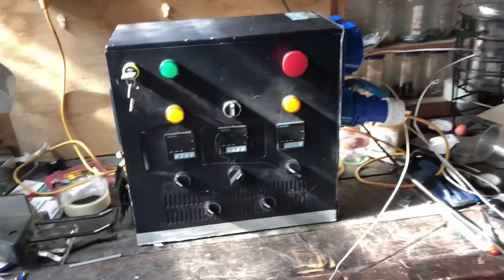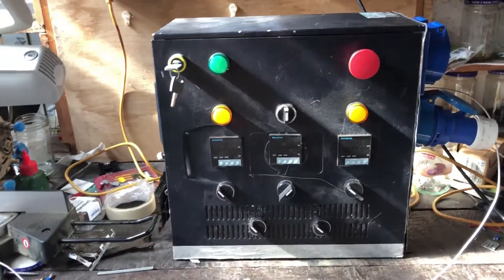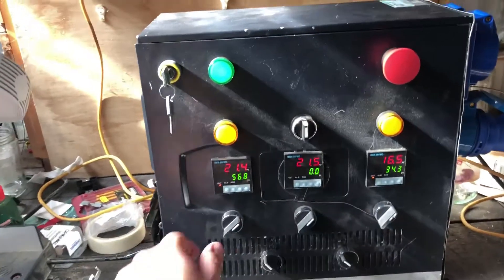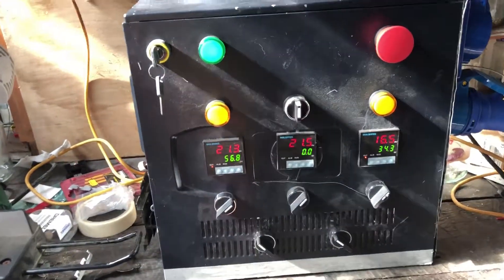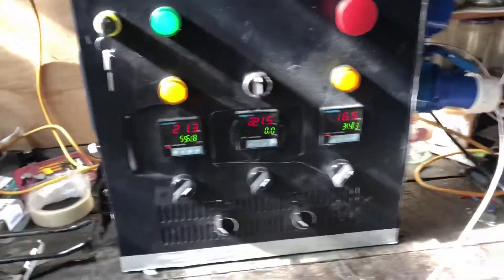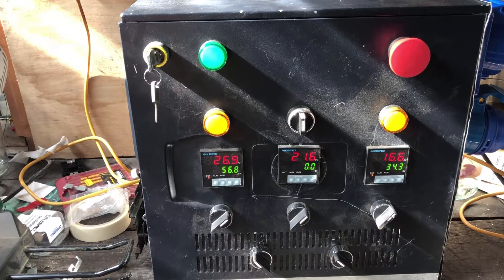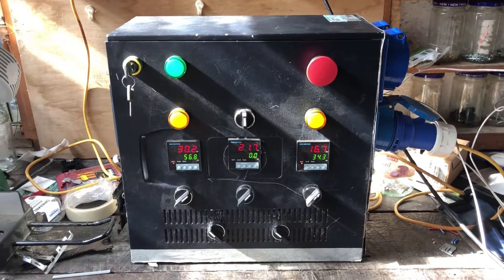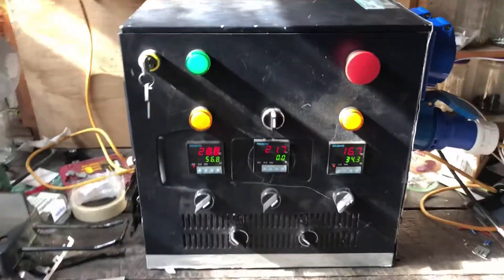Control Panel Finished ish